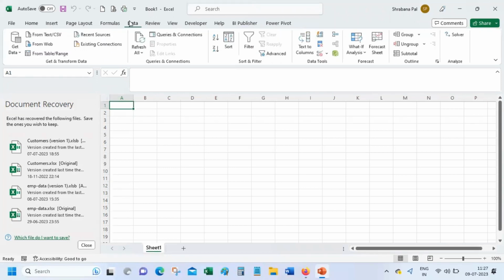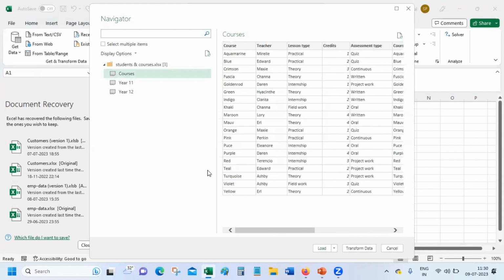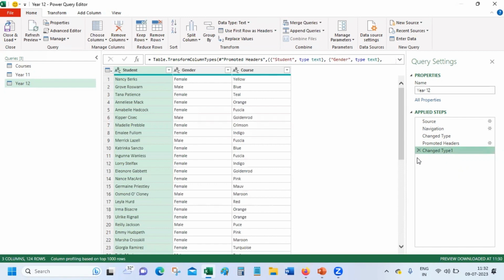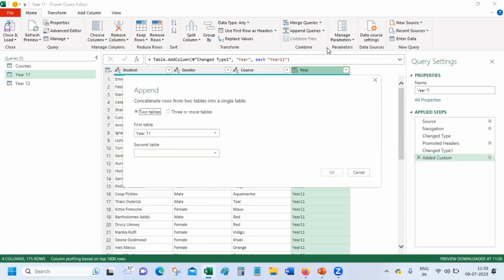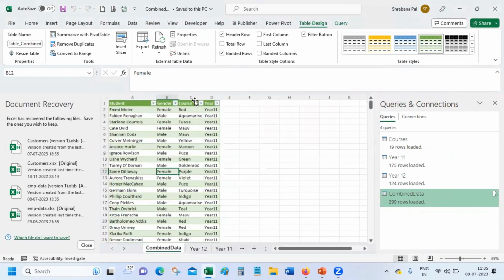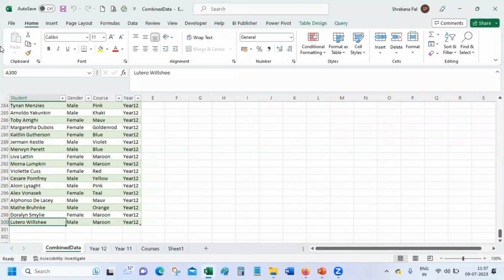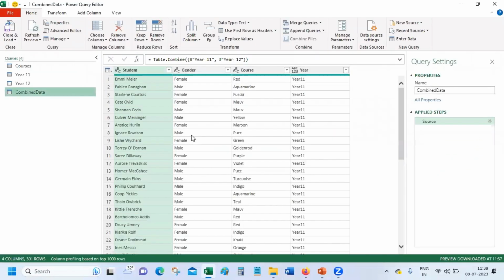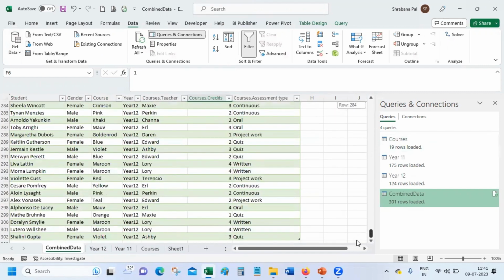Append Data using Power Query in Power BI | Learn a skill at Palium Skills